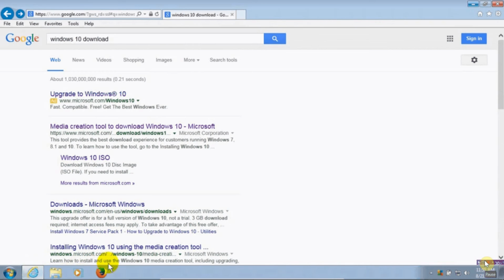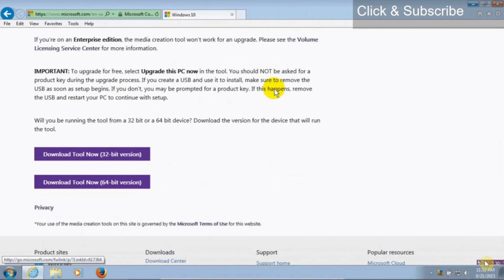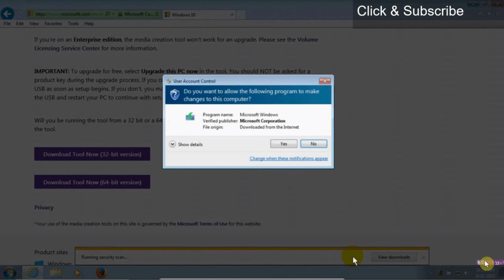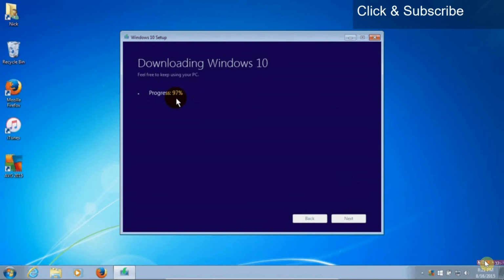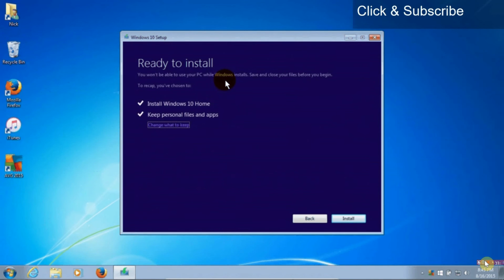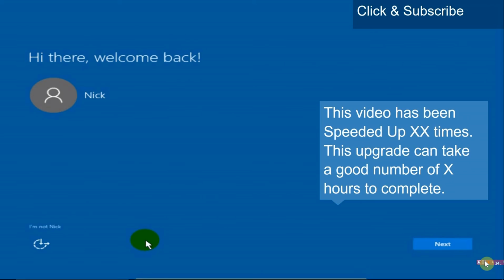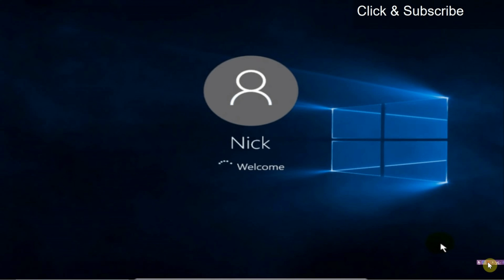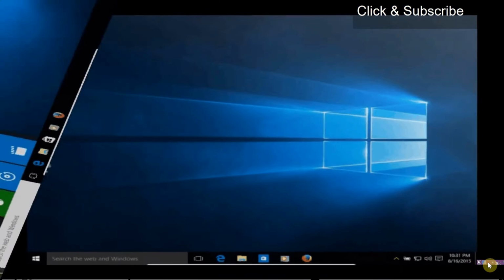How to Upgrade from Windows 7/8 to Windows 10 for FREE